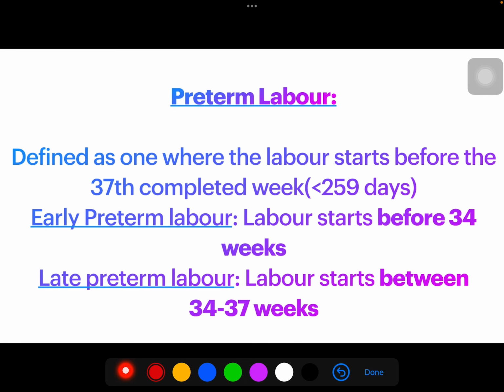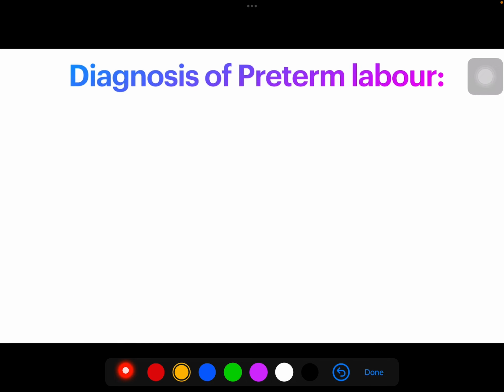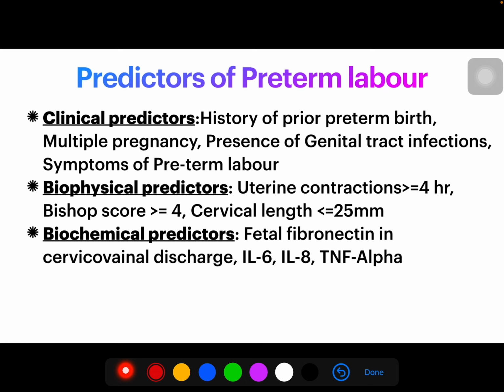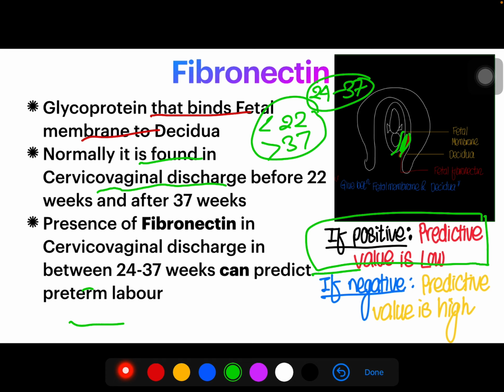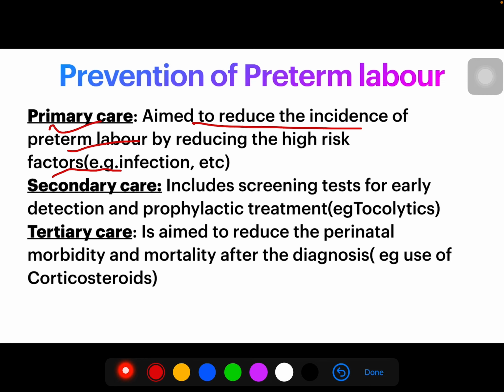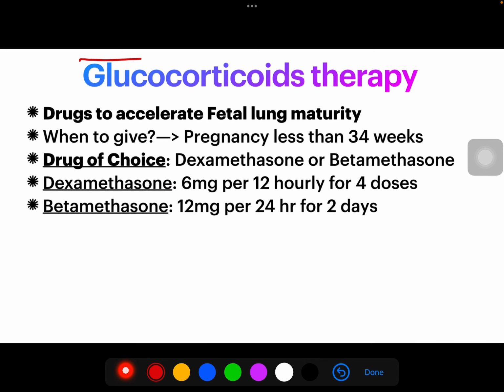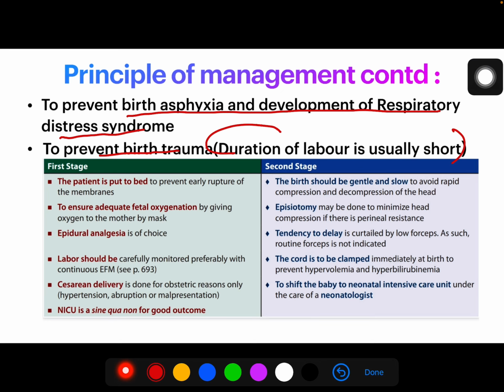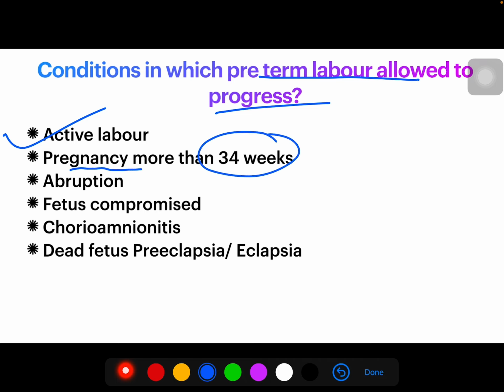Preterm labour , Dr SpiNy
PAHS ,Junior clerkship